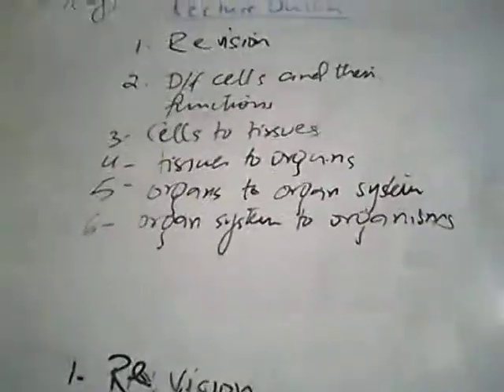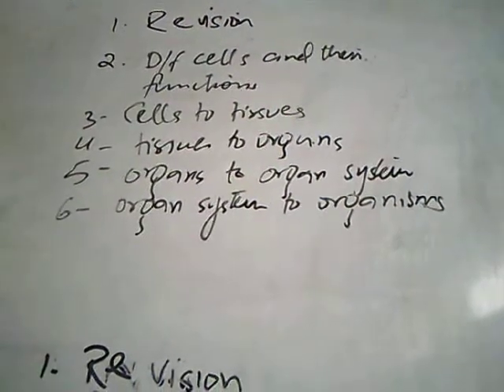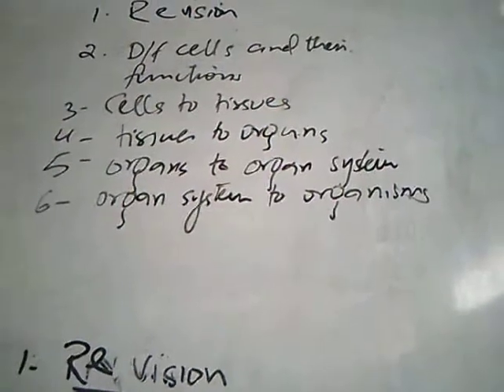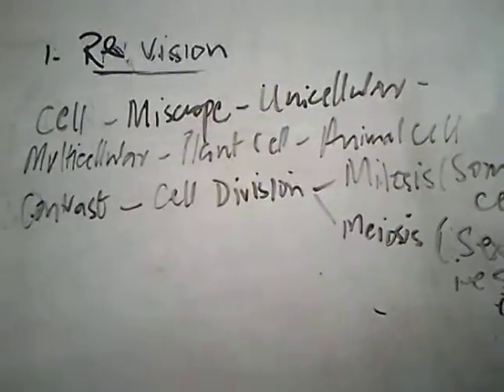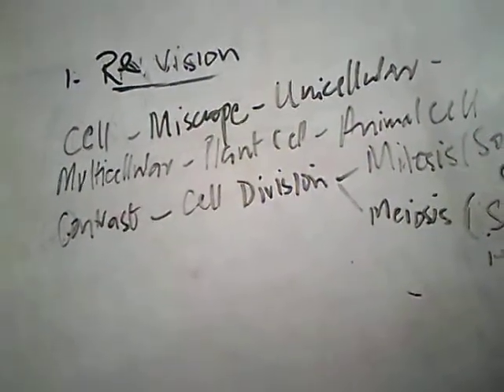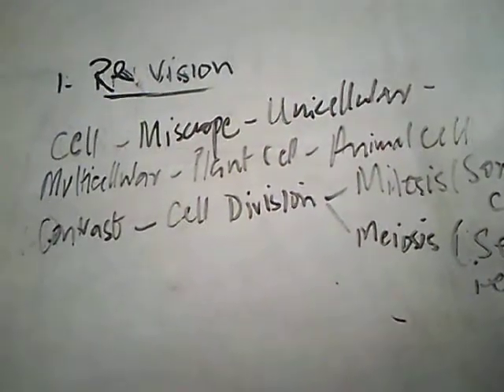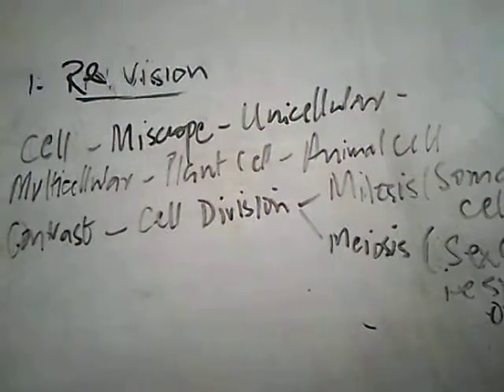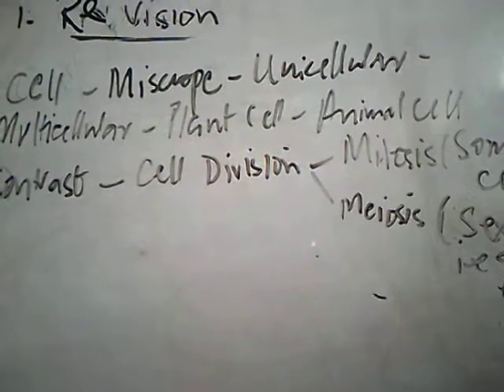level 7th gen sci lecture 3 part a